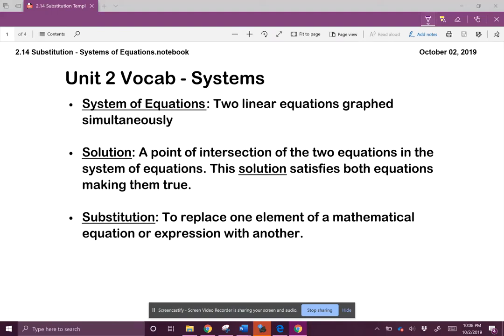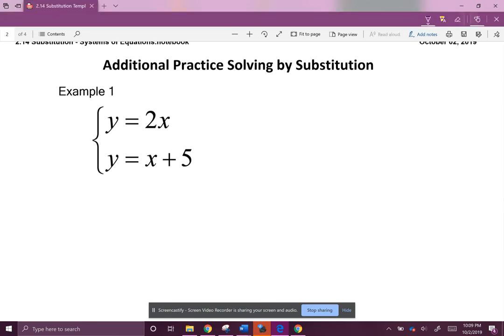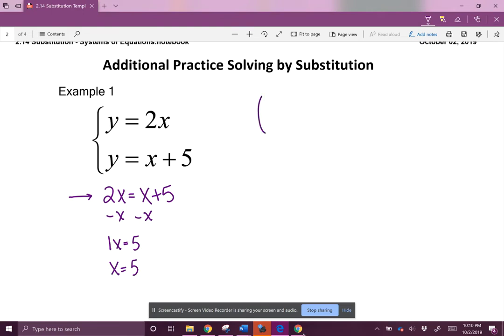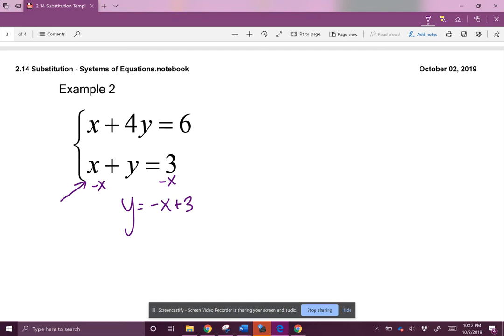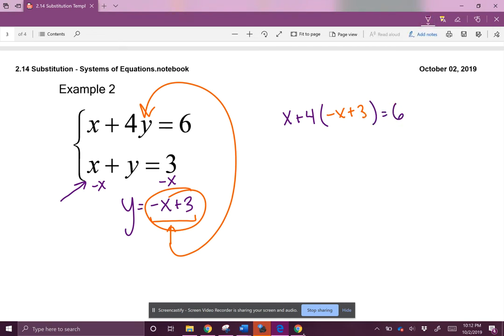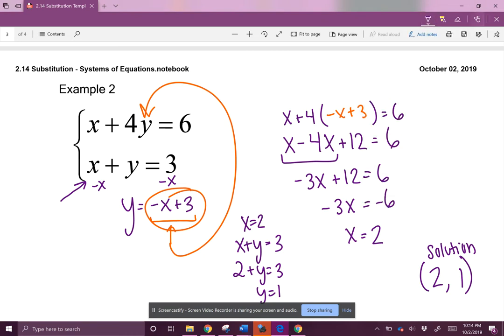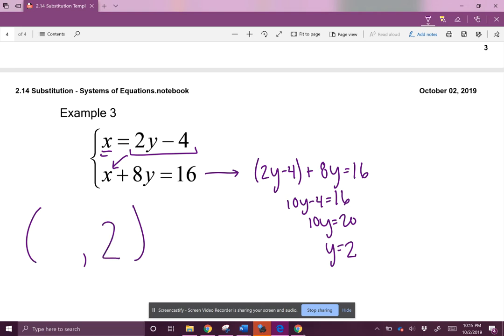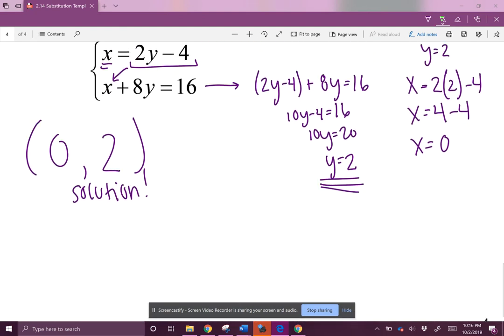Solving Systems of Equations by Substitution